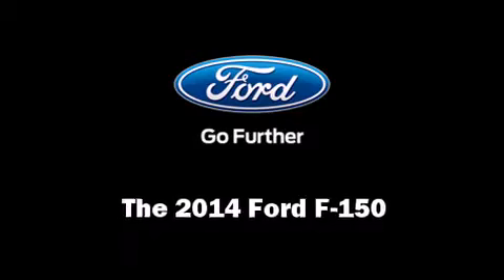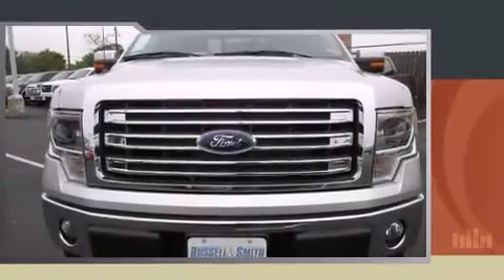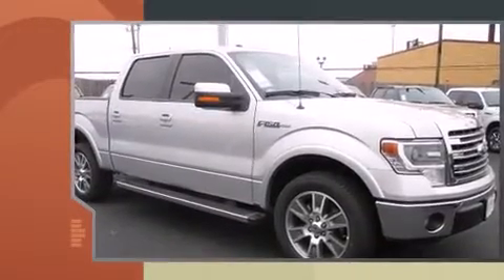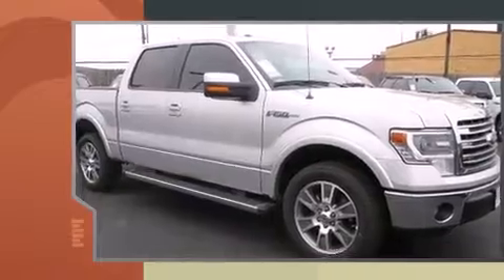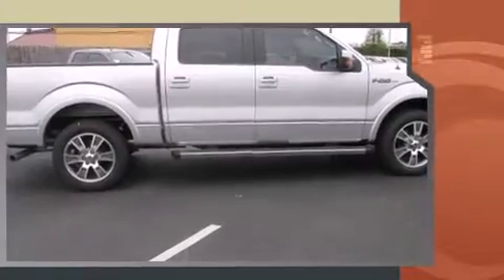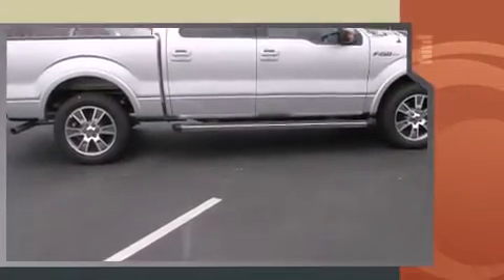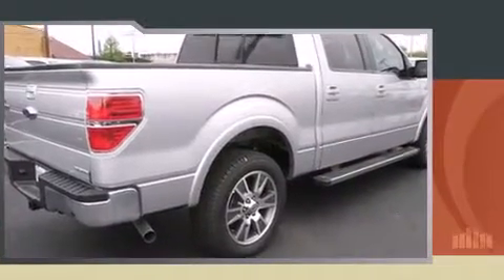2014 Ford F-150 Lariat in Houston, TX 77025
3440 South Loop West Freeway

The 2014 Ford F-150. This 4 door, 5 passenger truck is waiting for you to take home! A 5 liter V-8 engine pairs with a sophisticated 6 speed automatic transmission, providing a smooth and predictable driving experience. Ford prioritized fit and finish as evidenced by: power front seats, a rear step bumper, an automatic dimming rear-view mirror, automatic dimming door mirrors, power door mirrors and heated door mirrors, remote keyless entry, and seat memory. Features such as automatic climate control and leather upholstery prove that economical transportation does not need to be sparsely equipped. Power adjustable pedals allow the driver to optimize his or her driving position, enhancing visibility, comfort and safety. With high intensity discharge headlights illuminating your path, you'll always appreciate maximum visibility. For drivers who enjoy the natural environment, a power moon roof allows an infusion of fresh air. You and your passengers will enjoy the stereo system, which includes a CD player with MP3 capability, steering wheel mounted audio controls, and 10 speakers, providing excellent sound throughout the cabin. Safety equipment has been integrated throughout, including: dual front impact airbags, head curtain airbags, traction control, a panic alarm, and 4 wheel disc brakes with ABS. Electronic stability control ensures solid grip atop the road surface, no matter how challenging the driving conditions. We pride ourselves in the quality that we offer on all of our vehicles. Stop by our dealership or give us a call for more information.